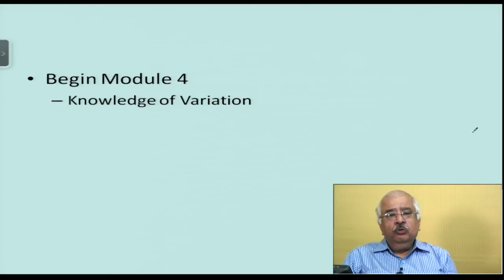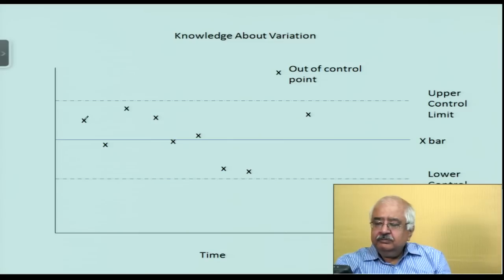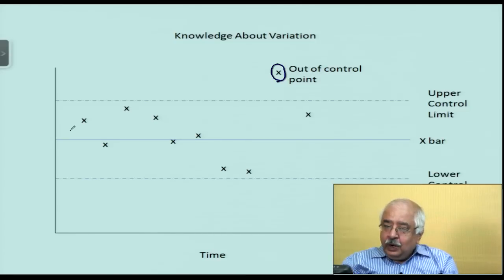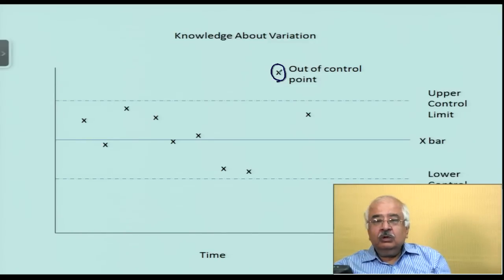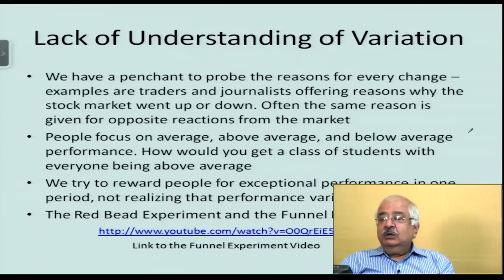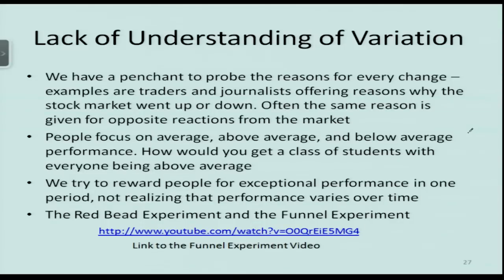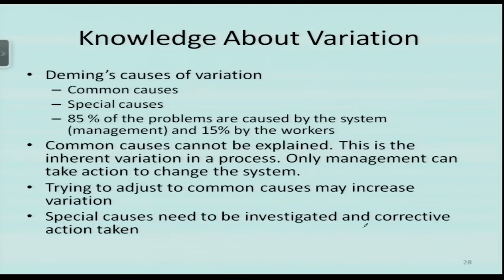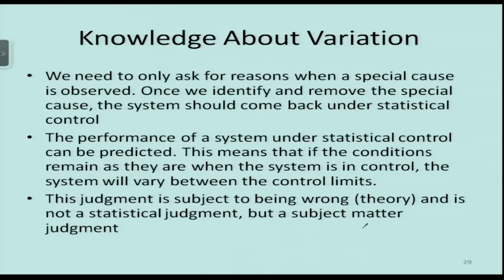TQM_RL_3.4